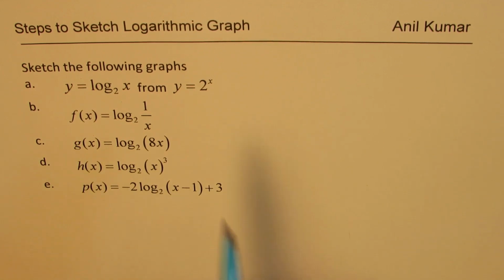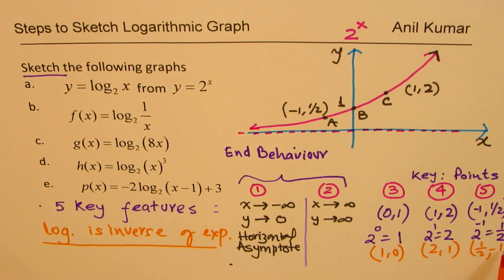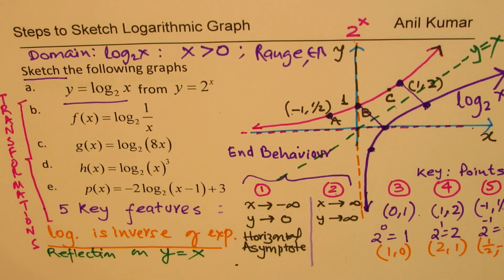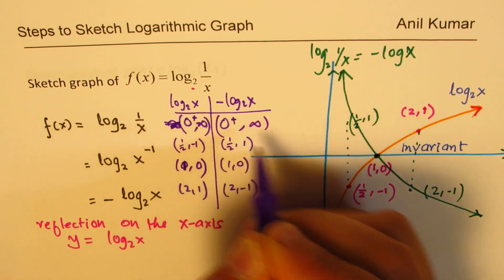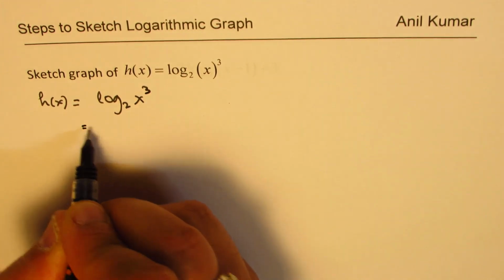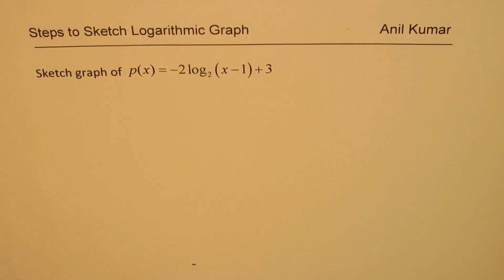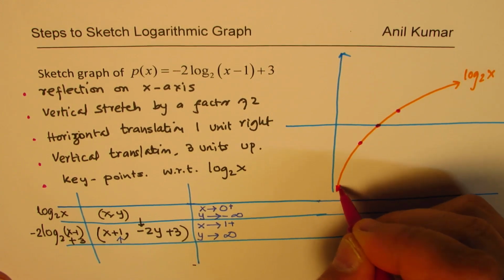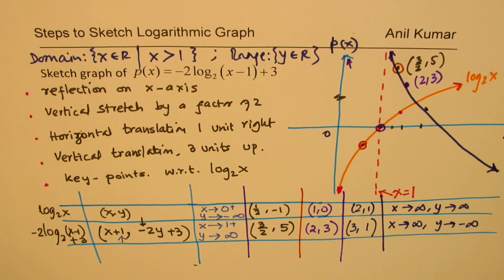Graph Logarithmic Functions from Inverse and Transformations in Details